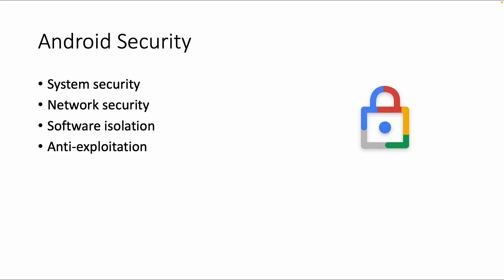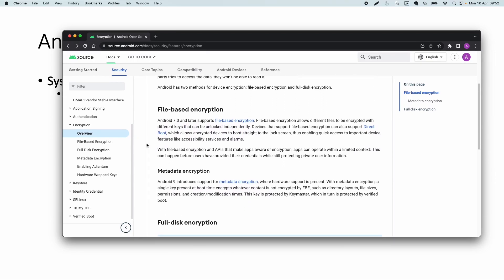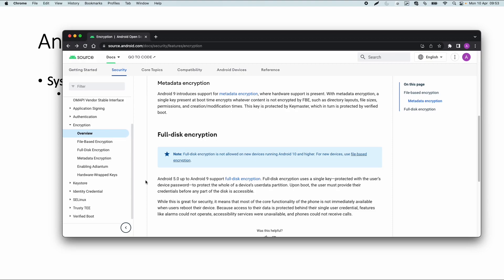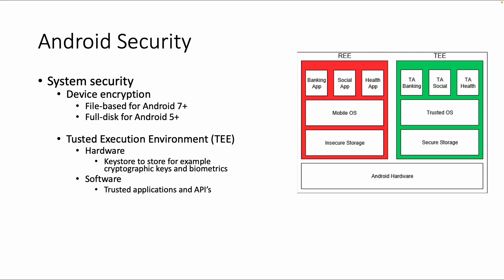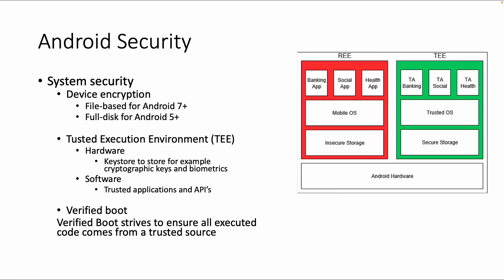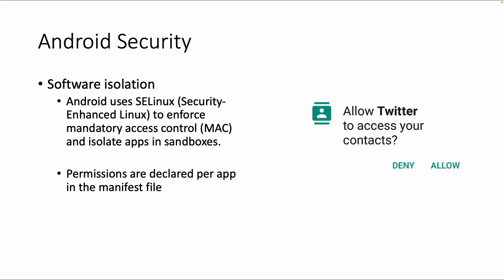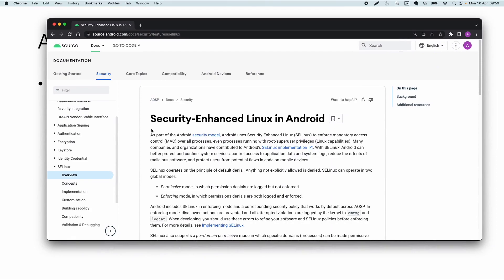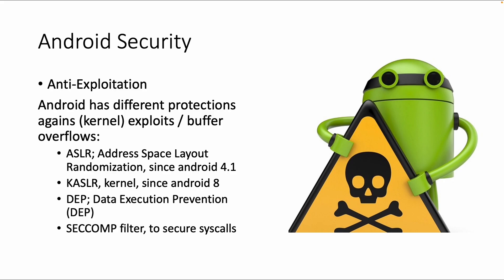2.6 Android Security